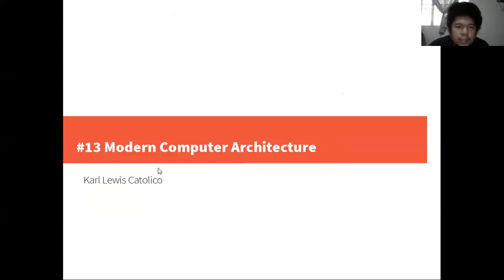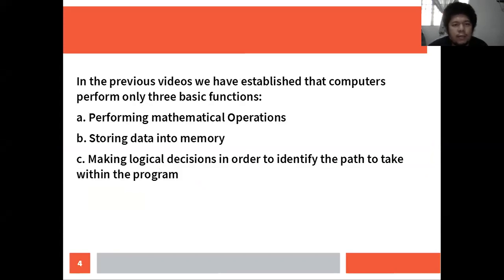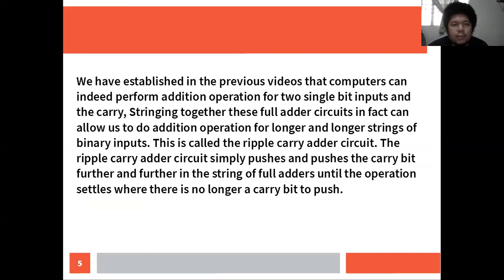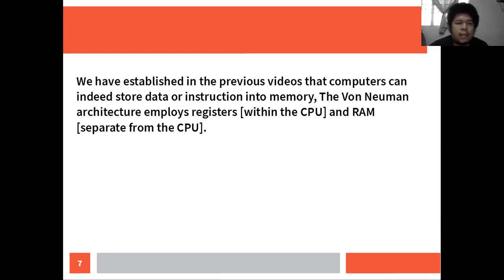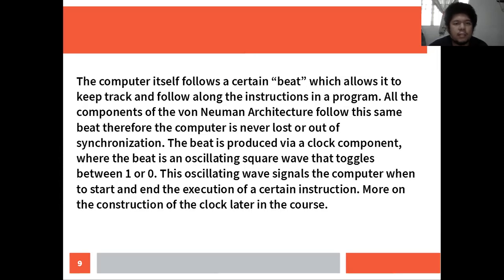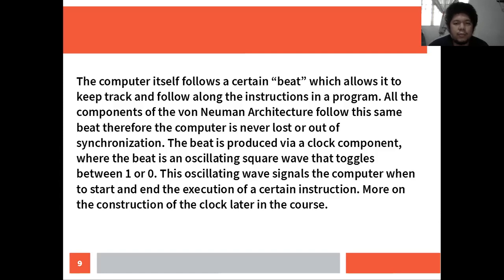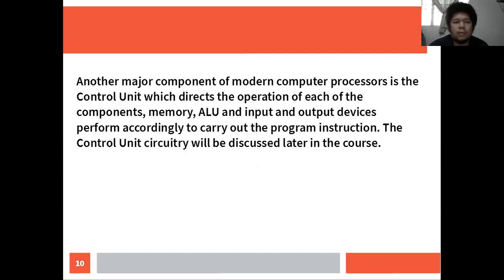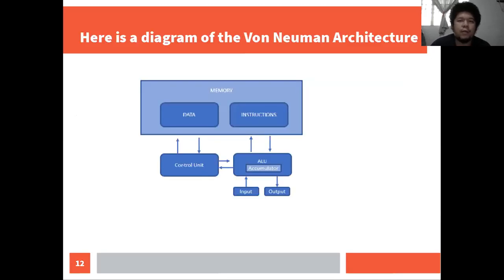#13 Modern Computer Architecture